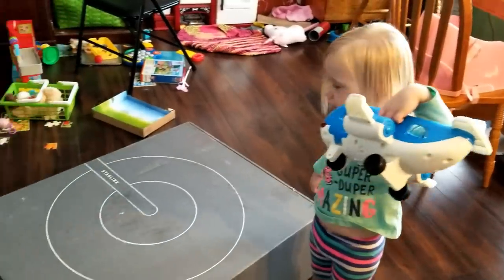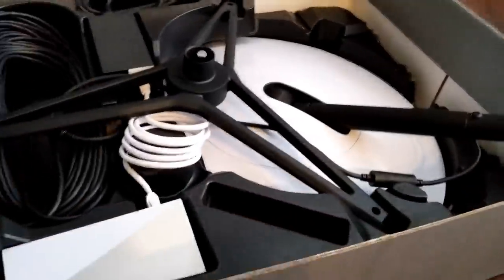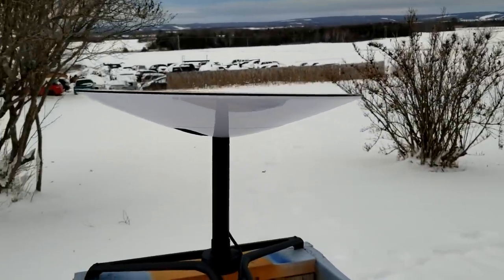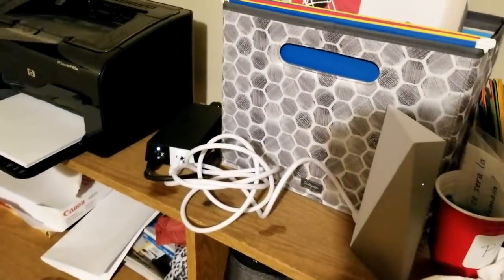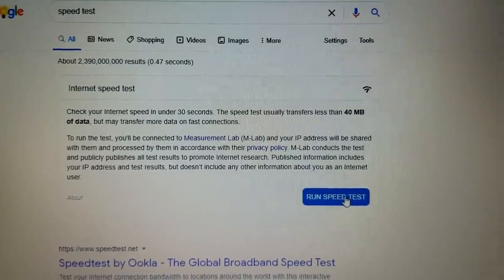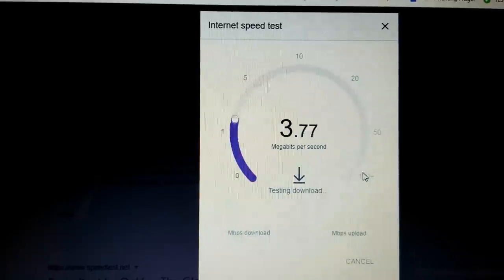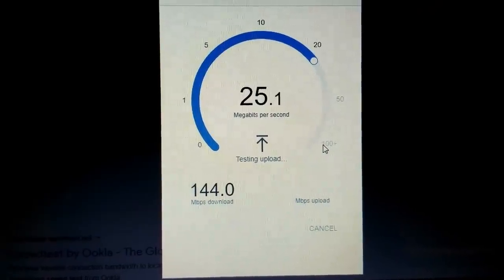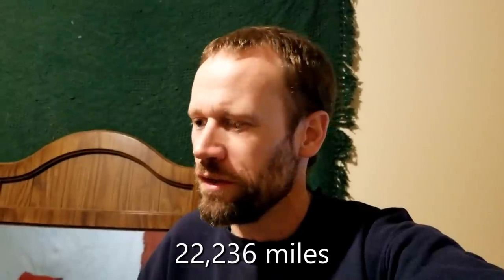Starlink | Unboxing, Initial Set-up, and Speed Tests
I don't exactly live in the boonies but the internet options are still limited. I missed out on high speed cable internet by 1 kilometer. Go figure.
I've been watching SpaceX launce Starlink satellites for a few years now and I so I signed up for the Beta as soon as I could. I was lucky enough to be chosen and here is a quick video of my impressions so far.

BTW, it took just 22 minutes to upload the video. It would have taken just under 4 hours on my old internet.  I understand that 22 minutes is still a long time compared to what you can get in the city but I'm pretty happy with it.

Equipment: $499 USD
Service: $99/month USD